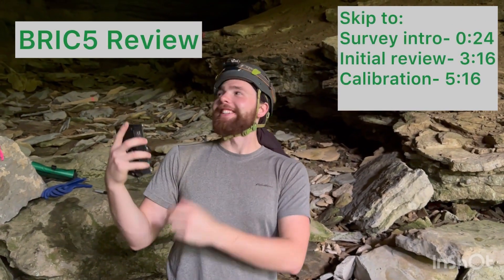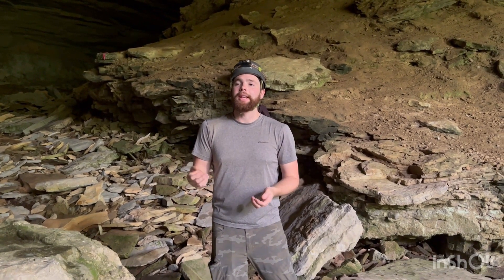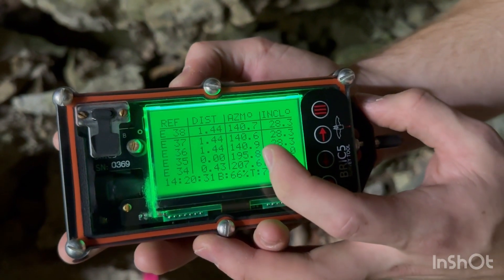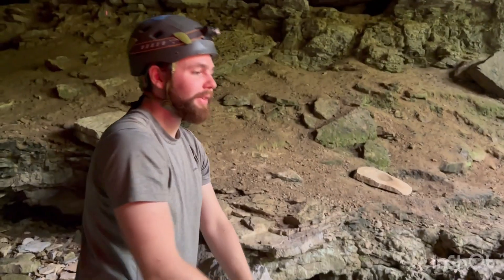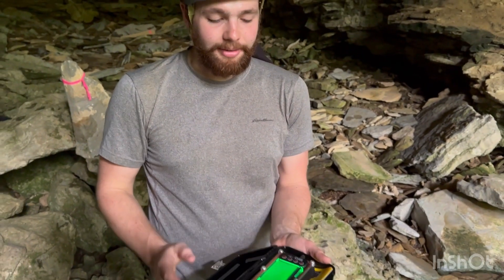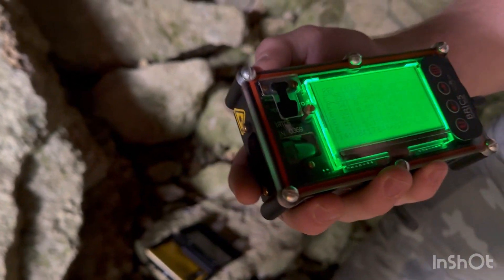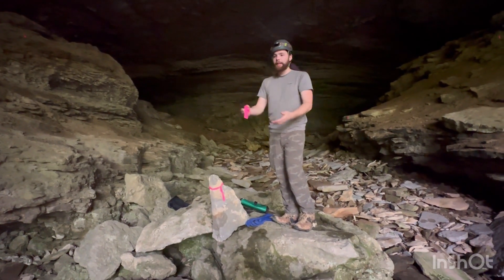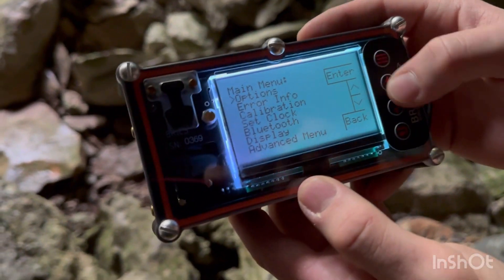BRIC5 Survey and Calibration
A cave survey is an essential tool for cave research. In this video, I explain the cave survey process, its importance for cave research, and provide an initial review/calibration of the BRIC5 survey device.
Skip to:
Survey Intro- 0:24
Initial Review: 3:16
Calibration: 5:16

Thanks to Nathanael Stein, Brad Godby, David Crubaugh, and Chelsea Parada for helping make this video possible!

This project was possible due to support from the Science Influencers program and the USDA NIFA REEU program.